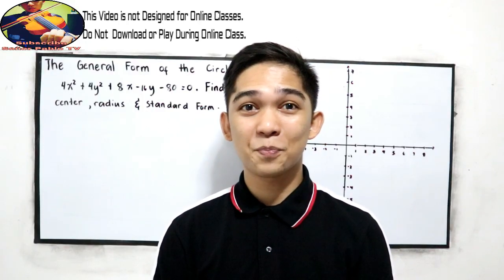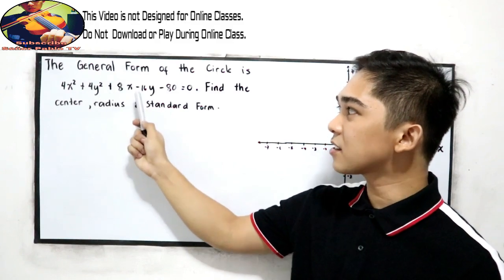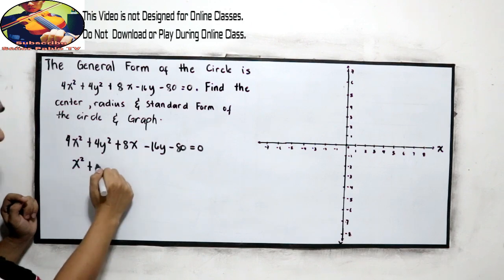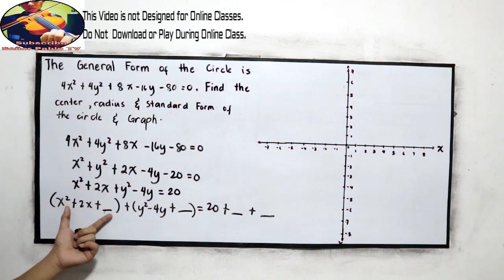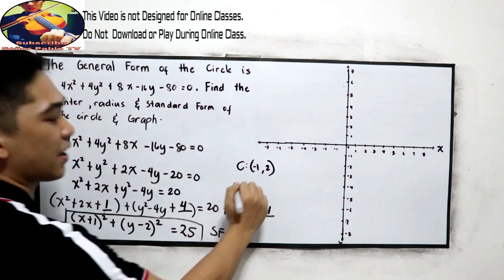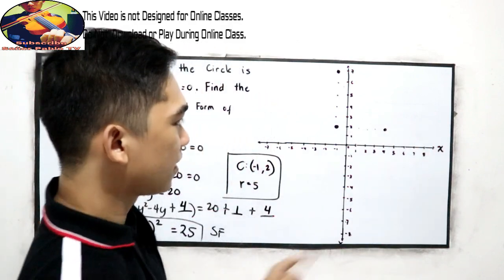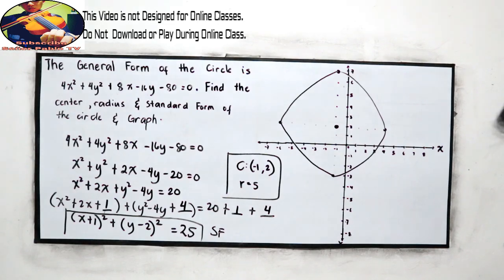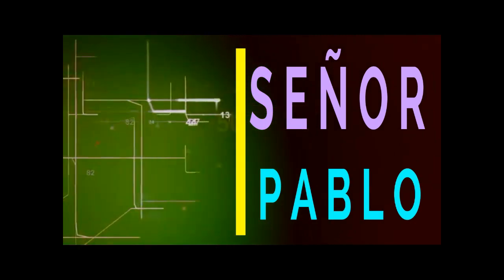Equation of a Circle and how to GRAPH it.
In this video you will learn how to graph a circle in the cartesian plane.